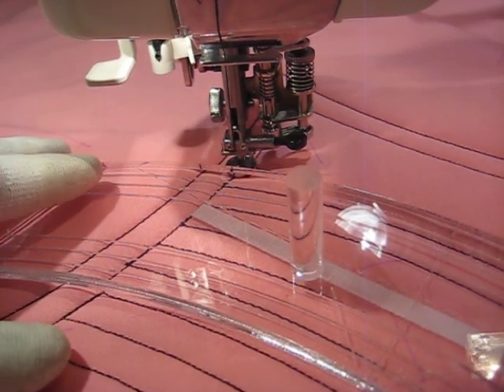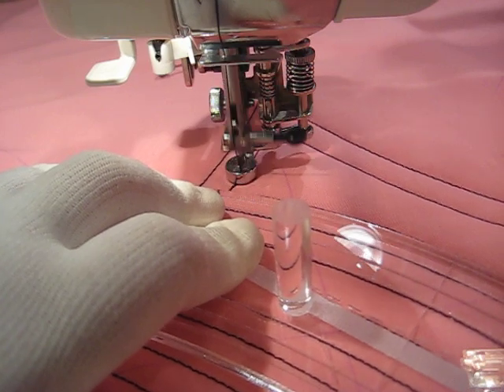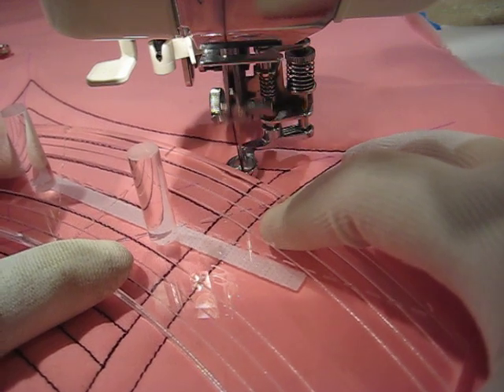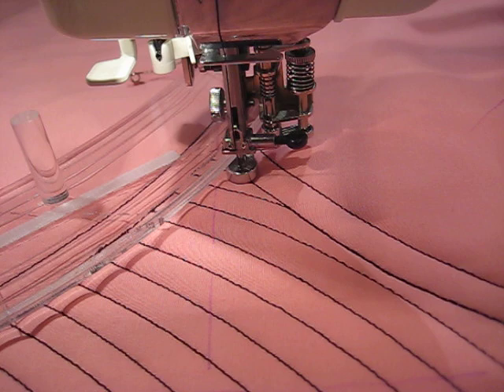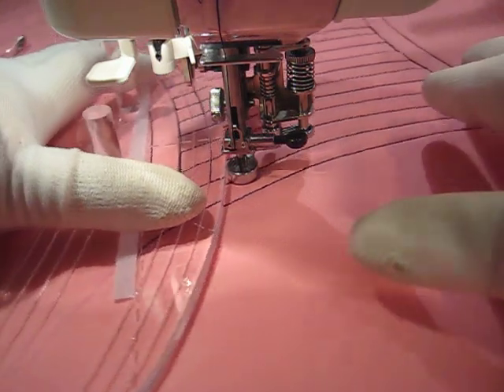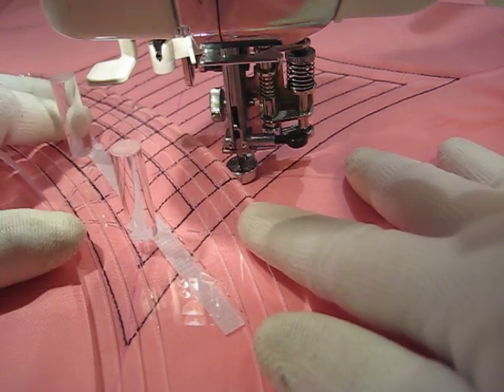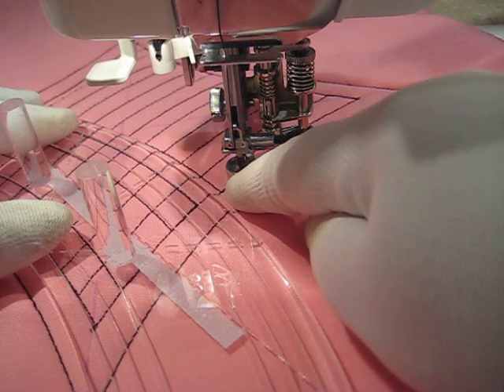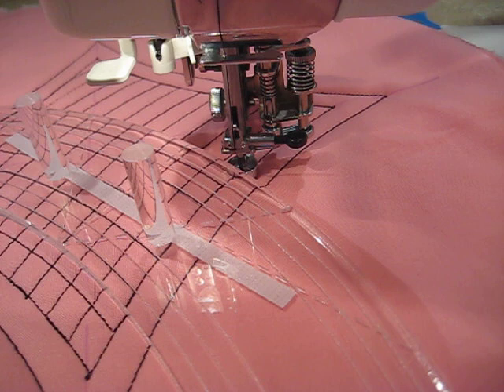Free Motion Quilting Curved Cross Hatching on a Sewing Machine, with Fine Line Rulers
One of the earliest videos on quilting with rulers on a sewing machine, this video shows how to use rulers to free motion quilt curved cross hatching on a sewing machine.

Find more information on this technique and more at AmyQuilts.com

The machine shown is the Janome 6600P, fitted with the Convertible Free Motion Foot Set and the Janome Ruler Foot.